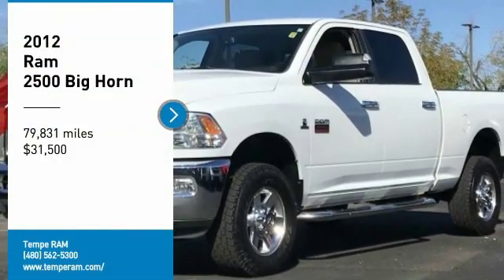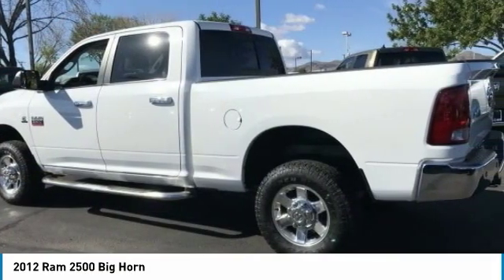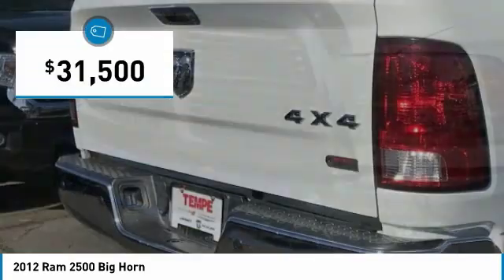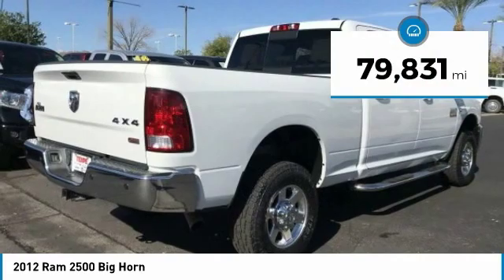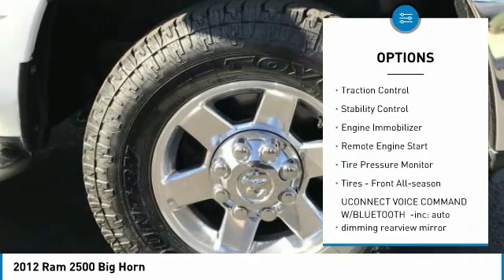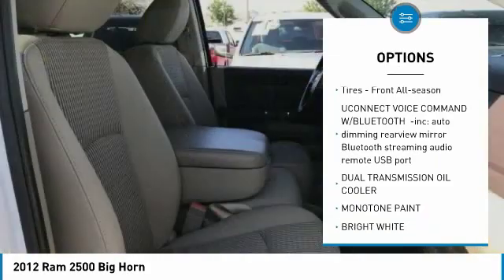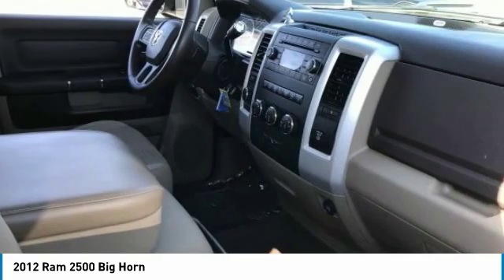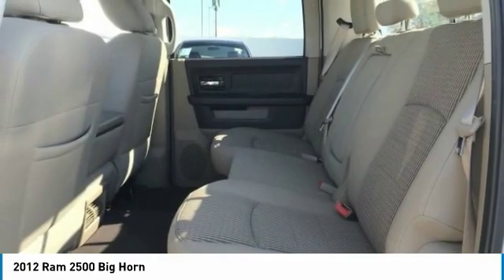2012 Ram 2500 KR12587A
This 2012 Ram 2500 Big Horn 4WD has a CARFAX One-Owner. Clean CARFAX. Here are some of the features: Cummins 6.7L I6 Turbodiesel 6-Speed Automatic 115V Auxiliary Power Outlet, 17 x 8 Polished Forged Aluminum Wheels, 9 Amplified Speakers w/Subwoofer, Air Conditioning, Anti-Spin Differential Rear Axle, Auto-Dimming Exterior Mirrors, Auto-Dimming Rear-View Mirror, Big Horn Regional Package, Bighorn Badge, Bright/Bright Grille, Cold Weather Group, Engine Block Heater, Exterior Mirrors Courtesy Lamps, Exterior Mirrors w/Supplemental Signals, Fog Lamps, Fold-Away Power Heated Mirrors, Front Center Seat Cushion Storage, Glove Box Lamp, Leather Wrapped Steering Wheel, Luxury Group, Overhead Console w/UGDO, ParkSense Rear Park Assist System, Power 10-Way Driver Seat, Power Lumbar Adjust, Power steering, Power windows, Premium Cloth 40/20/40 Bench Seat, Protection Group, Quick Order Package 2FZ Big Horn, Radio: Uconnect 130 AM/FM/CD/MP3, Rear 60/40 Split Folding Seat, Rear Dome w/On/Off Switch Lamp, Remote keyless entry, Remote Start System, Steering Wheel Mounted Audio Controls, Sun Visors w/Illuminated Vanity Mirrors, Technology Group, Underhood Lamp, Universal Garage Door Opener, Winter Front Grille Cover.At Tempe CJDR and Kia, we are committed to providing our customers with SAFE and RELIABLE vehicles at the RIGHT PRICE! All pre-owned vehicles are subject to an extensive 110 point inspection, and ALL reconditioning costs are already included in the price of the vehicle. NO HASSLE. NO GIMMICKS.